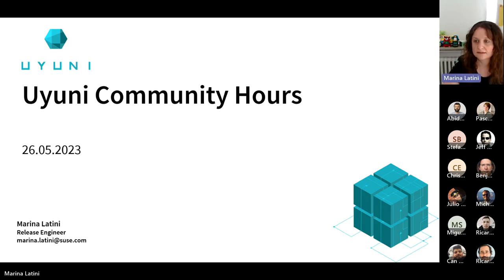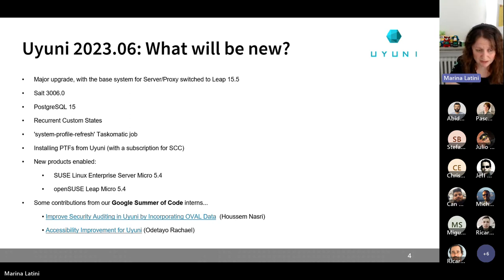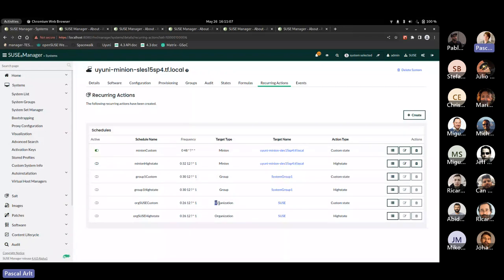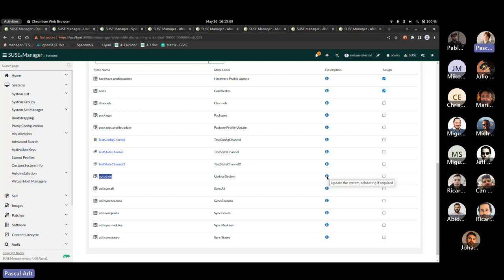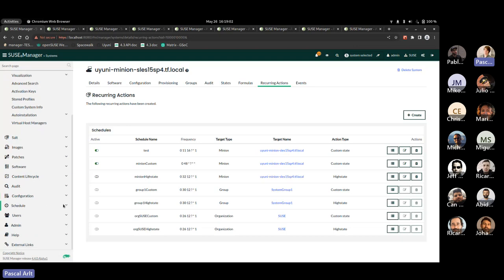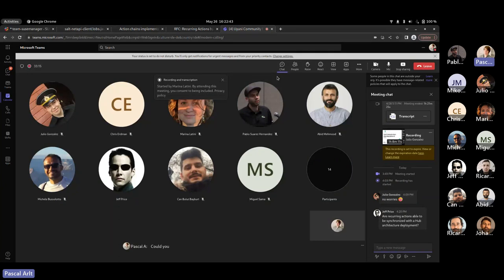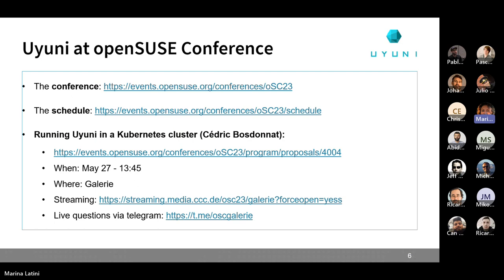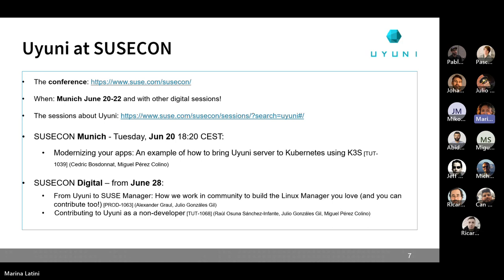Uyuni Community Hours 26.05.2023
- Uyuni 2023.06: What will be new? (Marina)
- Recurrent states (Pascal)
- Uyuni at openSUSE Conference and SUSECON (Marina)